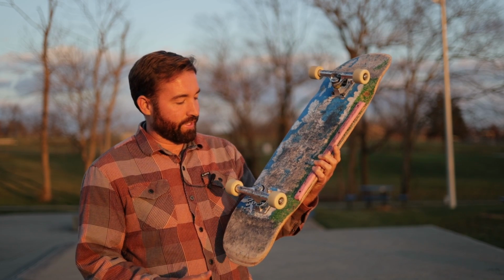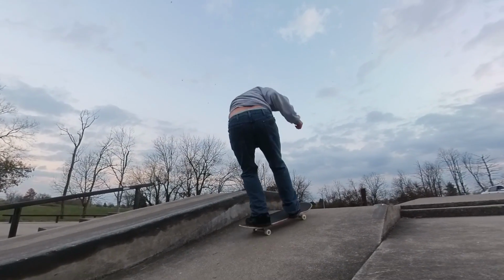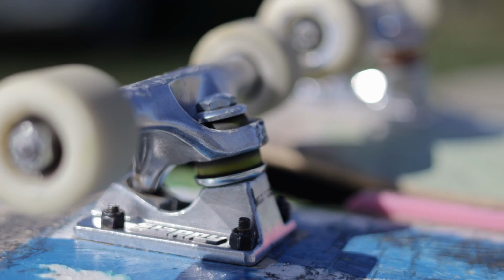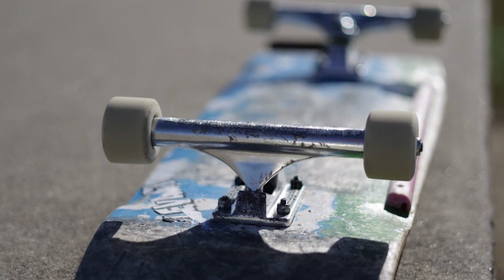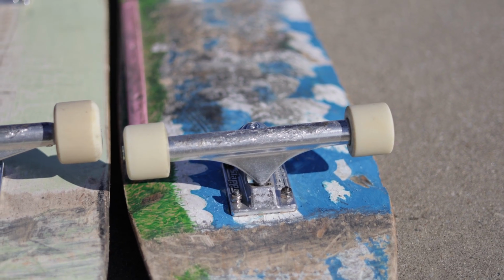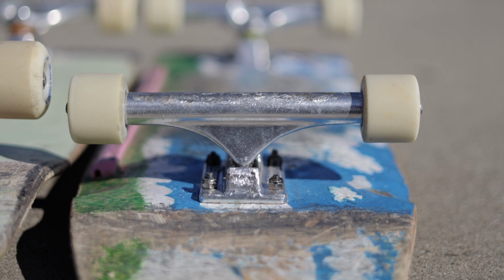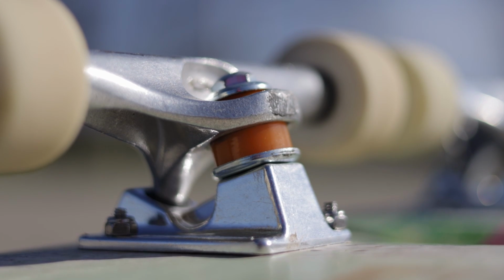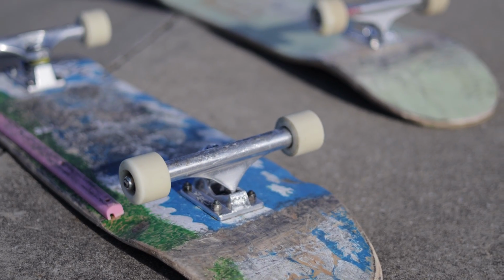Slappy vs Independent Trucks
links:
Andy Anderson Deck
Cheap Skate Deck $24
Main Camera
Main Lens
Main Microphone
My Skate Trucks
My Skate Wheels
Clean Water on the go
Massage Gun